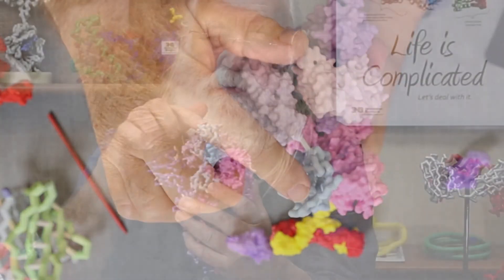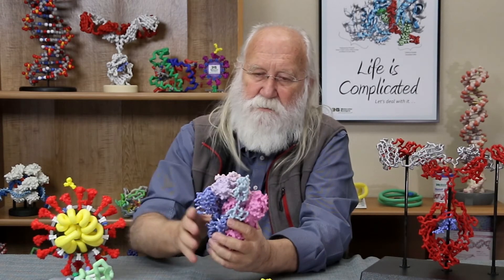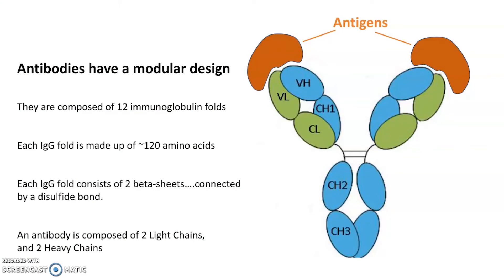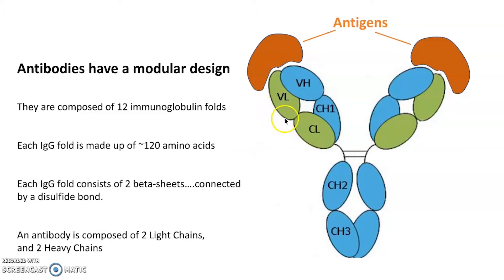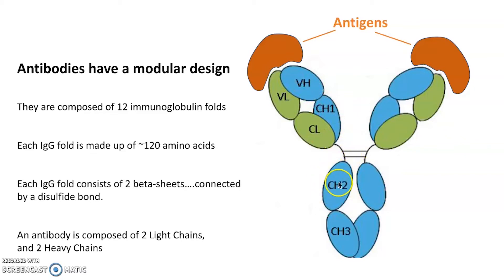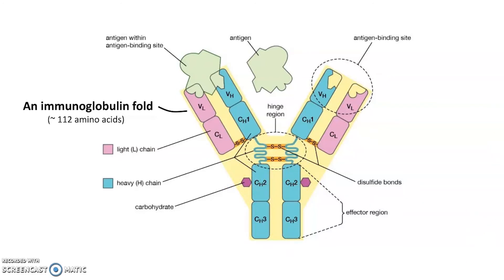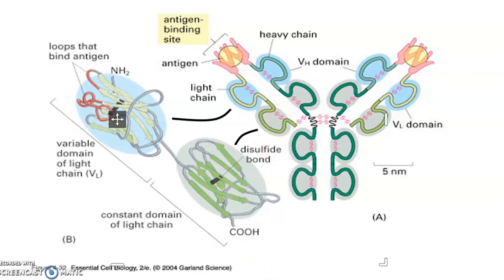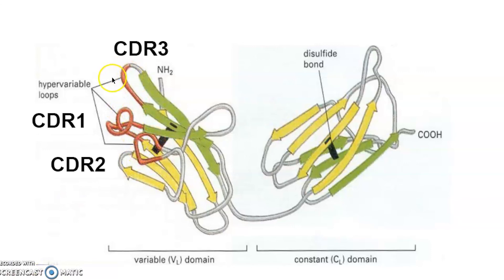Antigen and Antigen Binding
Dr. Tim Herman, director of the MSOE Center for BioMolecular Modeling discusses antigens and how they bind to a specific region of antibody proteins called the antigen binding domain.